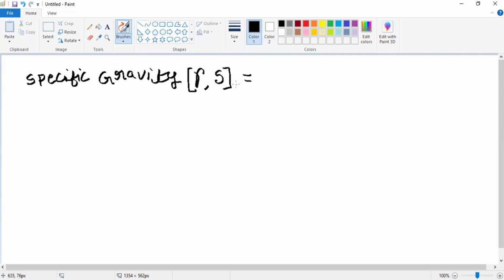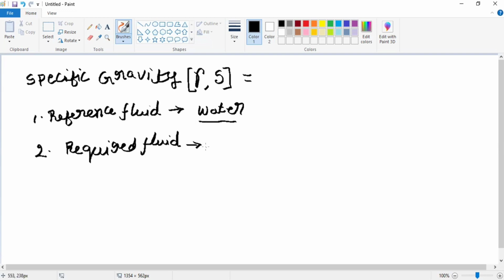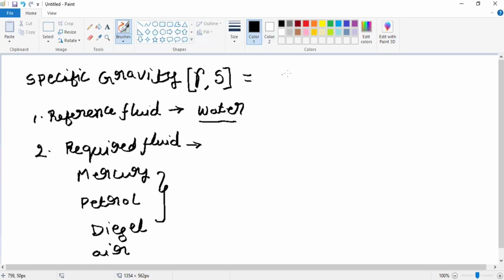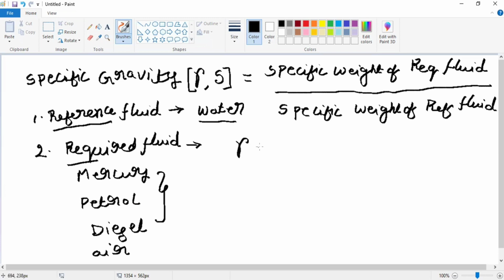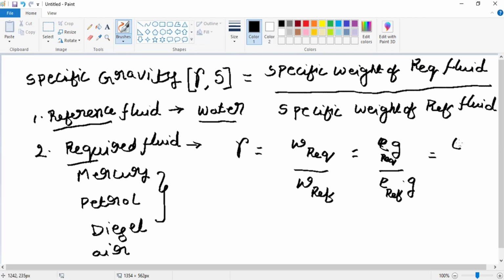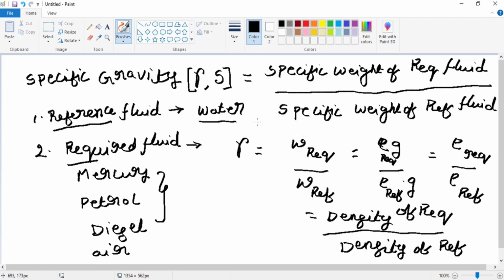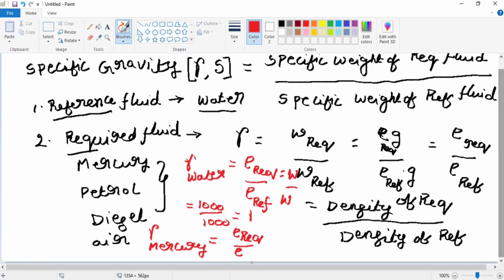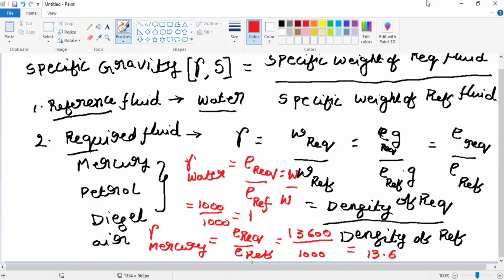Specific Gravity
Specific Gravity # Properties of fluids # Basics in Fluid Mechanics # GATE# ECET# RRB# UPSC# APPSC exams concepts for on line classes Brunda Engineering Academy 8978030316